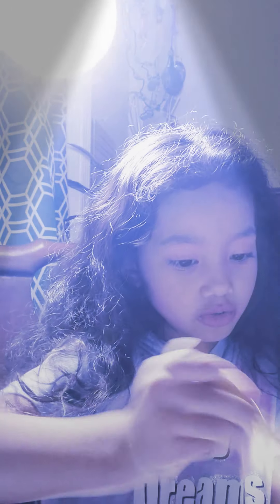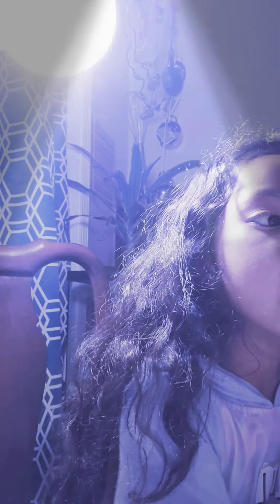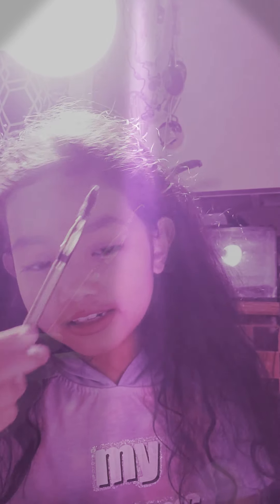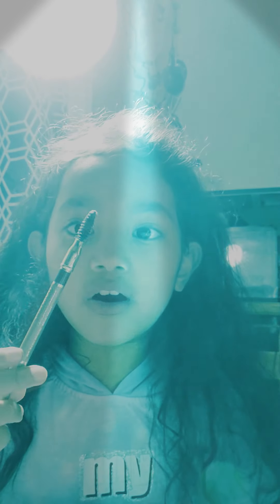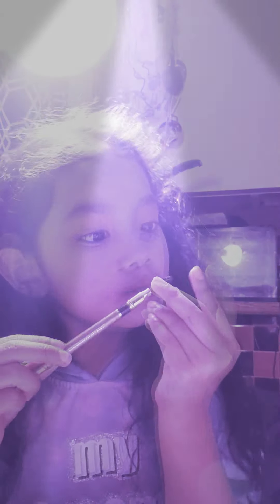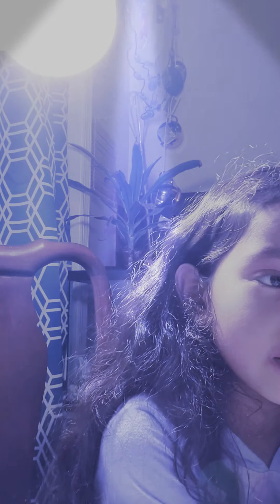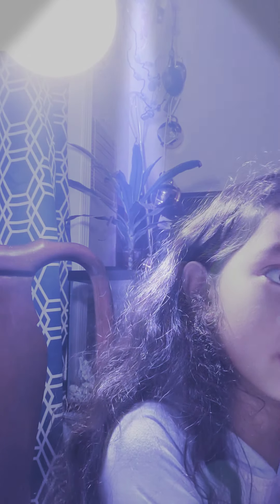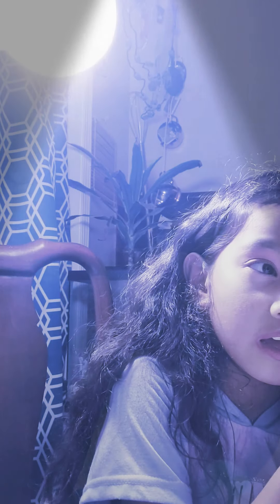Kids make up tutorials by Janelys